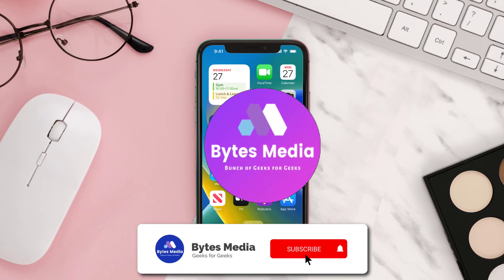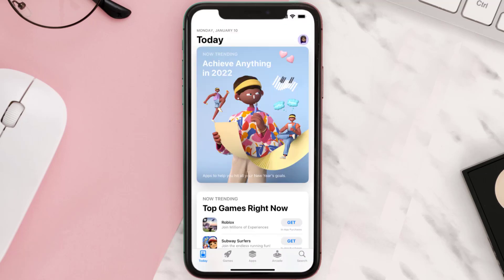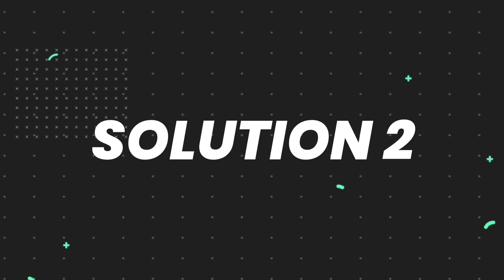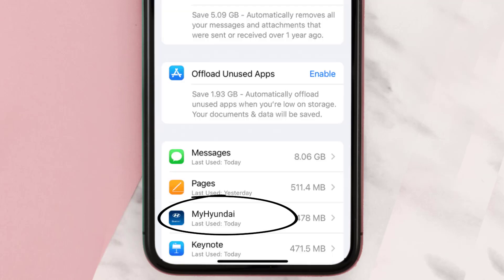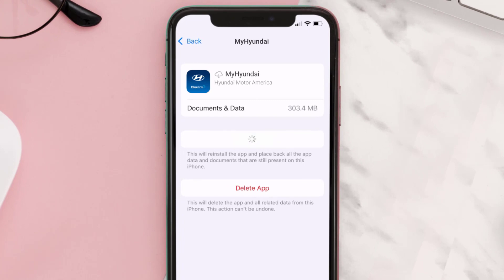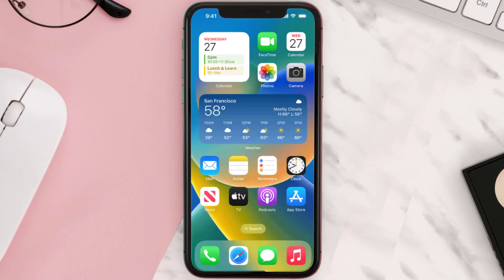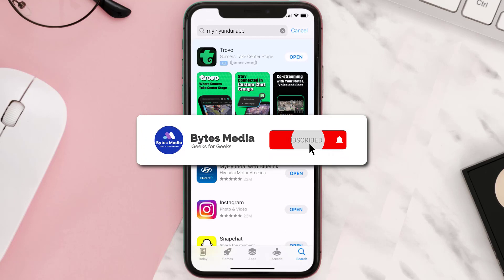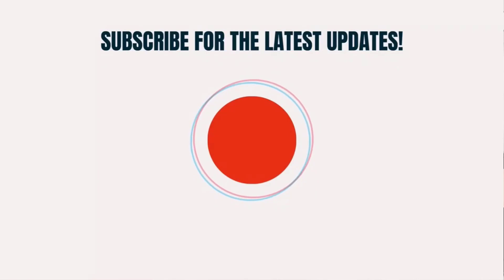MyHyundai App Not Working: How to Fix MyHyundai App Not Working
In this video, I'll show you How to Fix MyHyundai App Not Working. This is the easiest and fastest way to Fix MyHyundai App Not Working. Make sure you watch until the end of this video to find out How to Fix MyHyundai App Not Working on iPhone. These methods work on iOS 11 as well as iOS 12, iOS 13, iOS 14, iOS 15 and iOS 16. Hope you enjoy!

Video Parts:
00:00 Intro: How to Fix MyHyundai App Not Working
00:07 1.Solution: Update MyHyundai App
00:27 2.Solution: Clear MyHyundai App cache files
00:57 3.Solution: Delete and Reinstall MyHyundai App
01:19 Outro: Ending

Topics Covered:
Bytes Media
how to
how to fix
my hyundai app not working
myhyundai
my hyundai app remote start not working
hyundai blue link not working 2023
my hyundai blue link app not working
myhyundai login
hyundai blue link not activating
hyundai blue link remote start not working
hyundai blue link customer service
my hyundai app not working 2022
my hyundai app not opening on iphone
app
ios
my hyundai app
my hyundai apple watch
my hyundai app canada
my hyundai app crashing